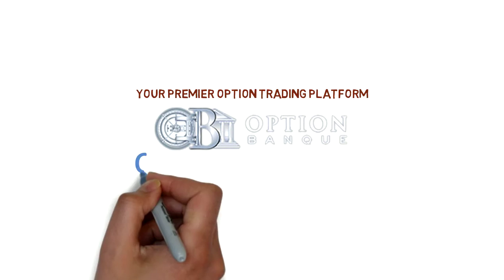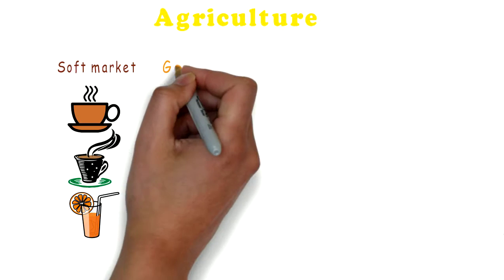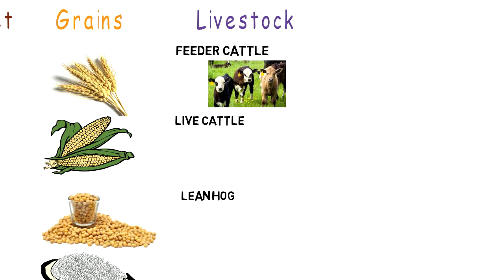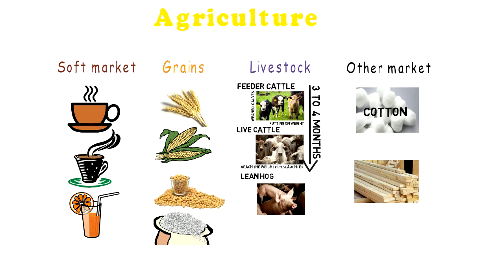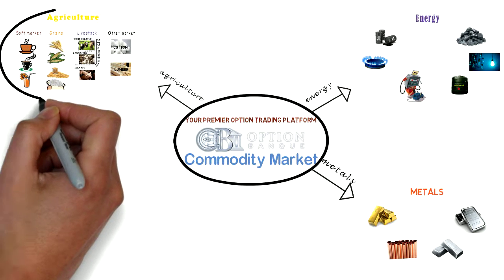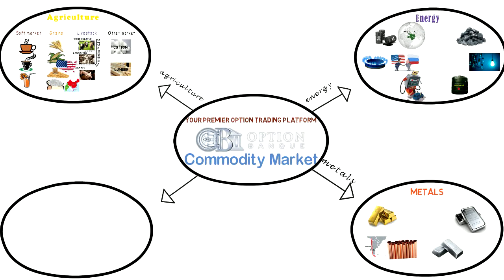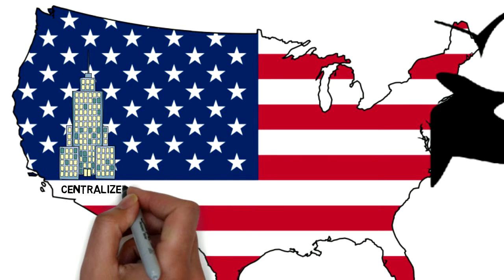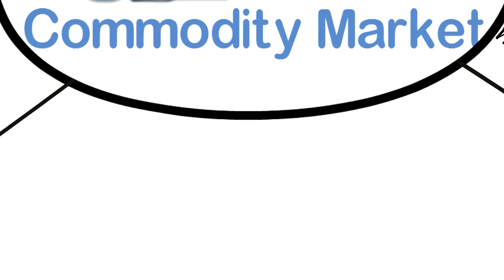Option Banque: Commodity Market (Basic)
Become A Part Of Option Banque and benefit from the best offerings in the industry including Huge Tradeable Bonuses, Risk Free Trades, Account Insurance Against Losses, Cash Backs, Tight Trading Conditions, and a lot more.

Option Banque is a regulated broker offering the best in trading products and services. Start with as little as $50, get upto 200% Tradable Bonuses, Cash Backs, Account Insurance, Access Trading Robots, Trading Signals and Much More.

Skype: option.banque.support